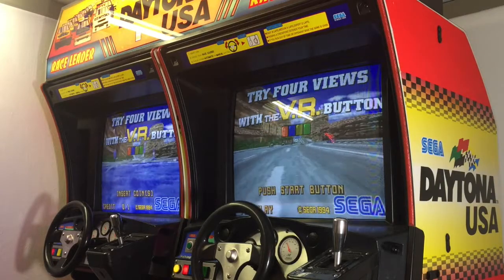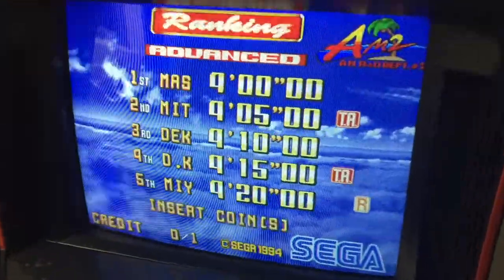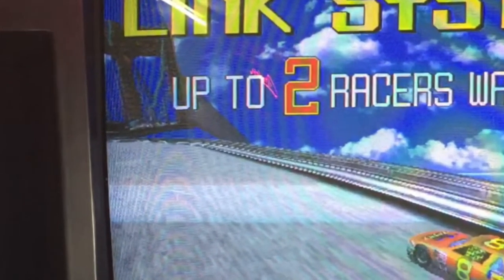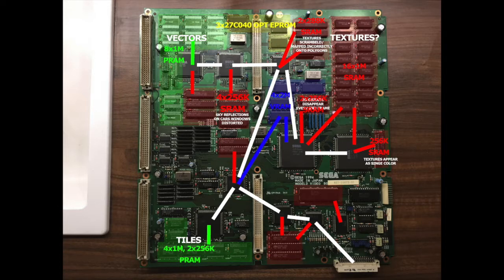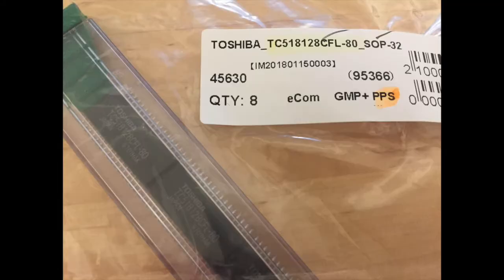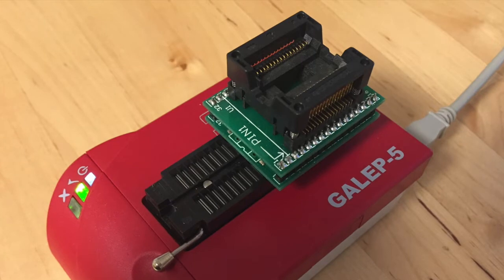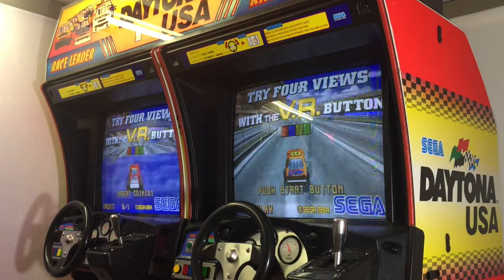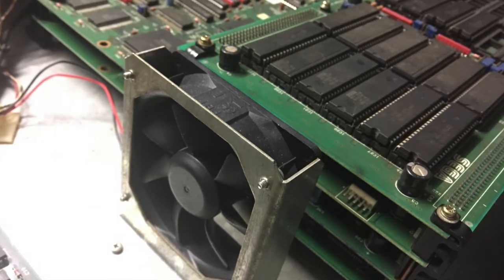Daytona USA Arcade PCB repair - 3D vector graphics issues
This is a quick tips video which explains how to fix your Daytona USA Arcade PCB (Sega Model 2 1994) in case it suffers from the typical 3D vector graphics issues. Enjoy!

Parts required for the fix:
6xTC518128CFL-80
1xAT27C040-15RC burned with file "MPR-16312.14" from archive "zerogunaj.zip"

Daytona USA theme by Takenobu Mitsuyoshi.